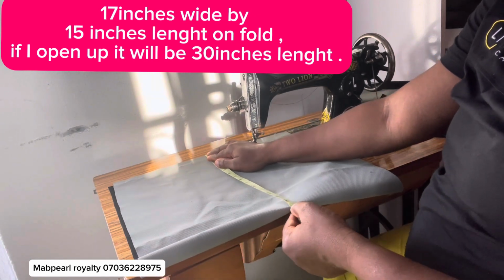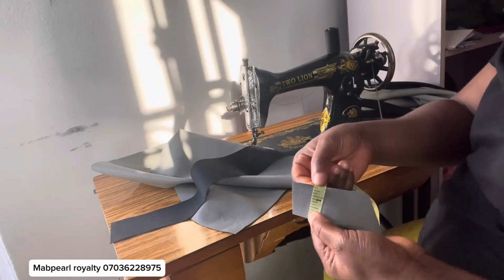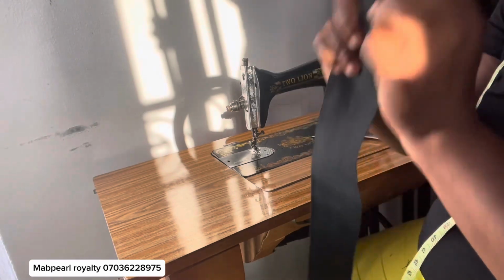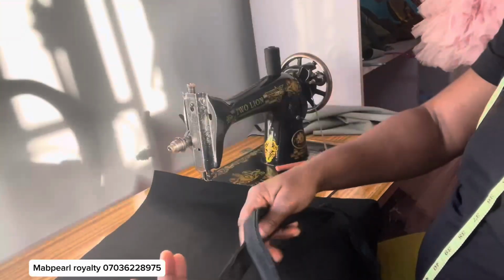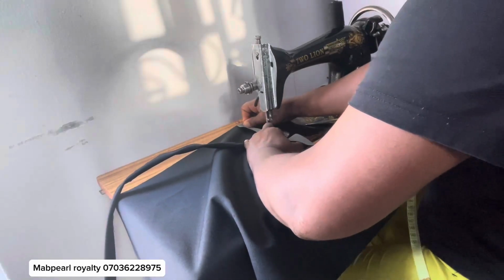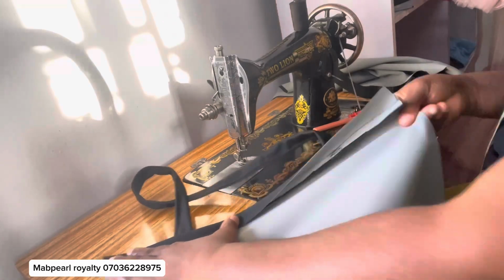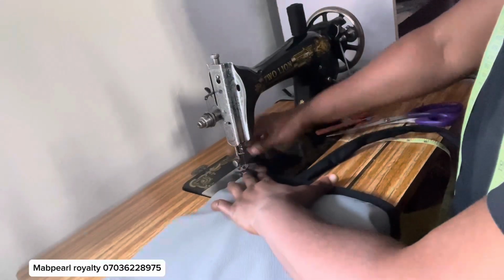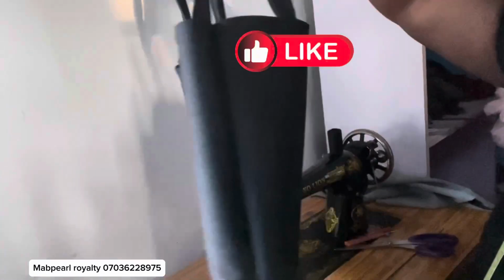How to make tote bag .